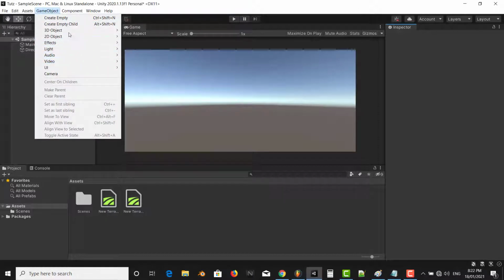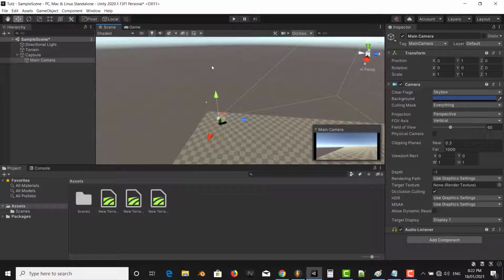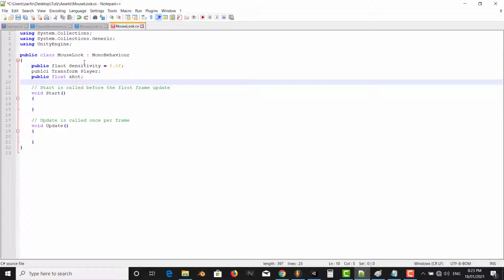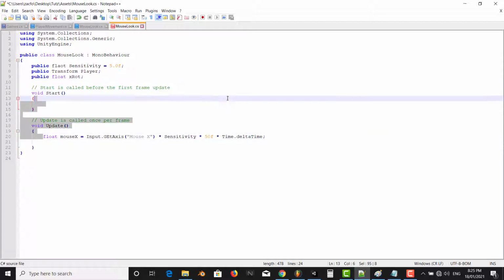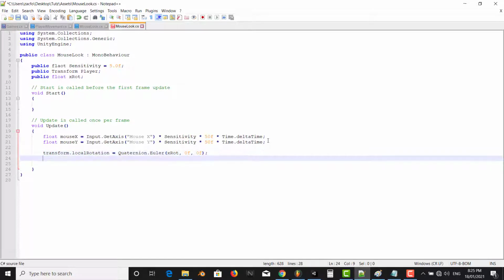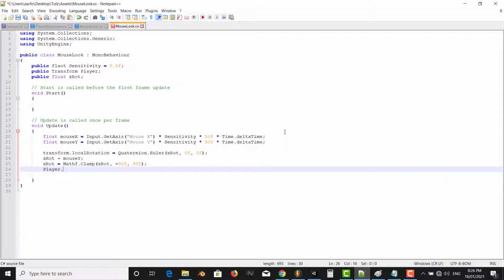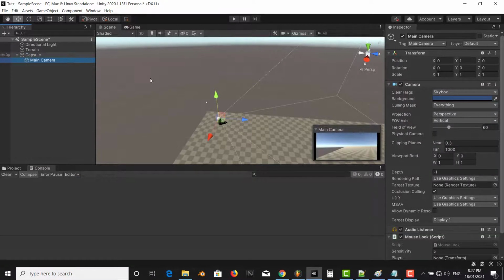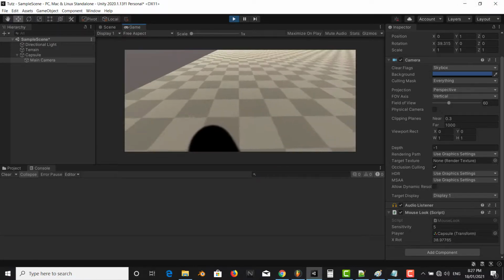Unity3D - MouseLook Tutorial 2021